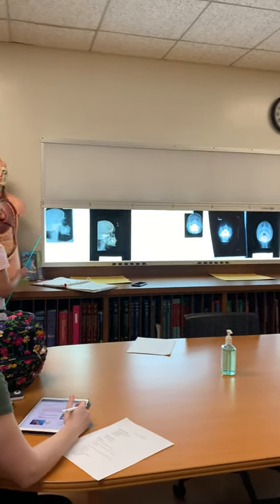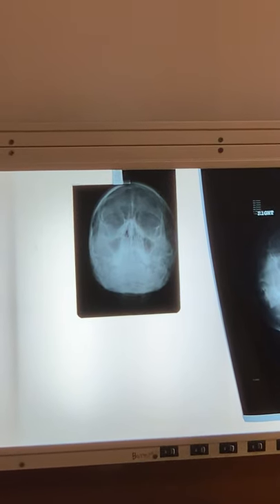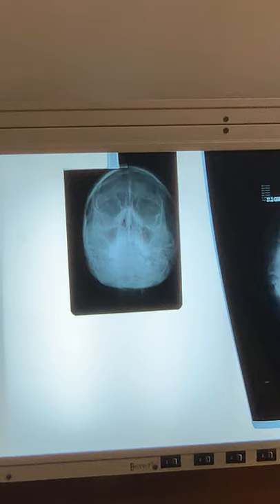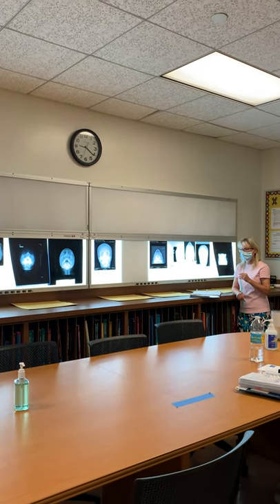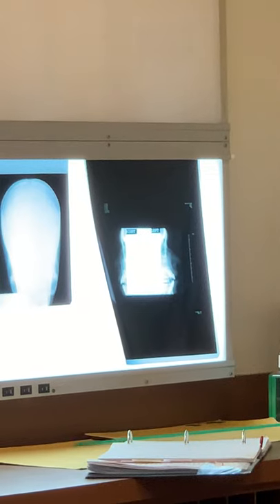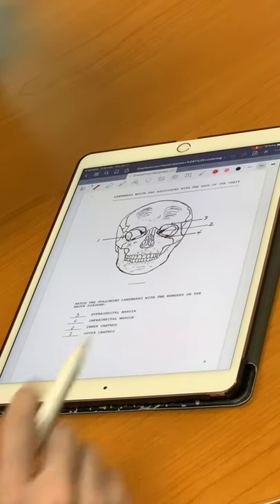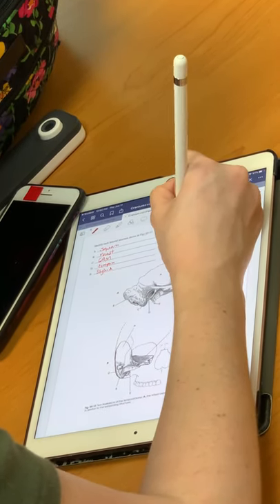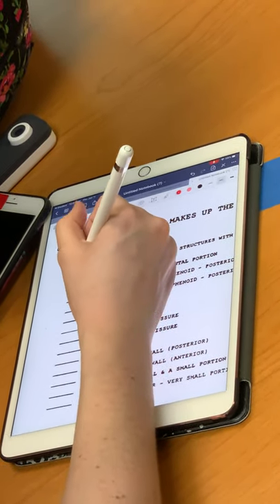X-ray facial bone clinical notations. Waters, SMV submentovertical, lateral & PA Caldwell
How to perform standard protocols for X-rays of the face & facial bones. Includes anatomy, pathology, physiology, patient positioning, clinical notations, technique, beam angulation, PA Caldwell, lateral, SMV submentovertical for zygomatic arches, and Waters projections. This video includes thorough facial bone anatomy and image interpretation.